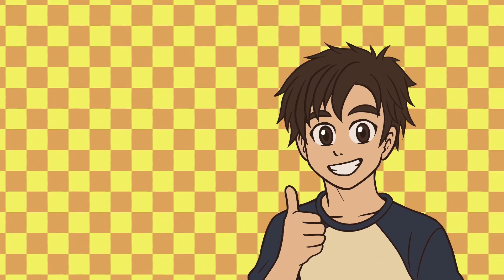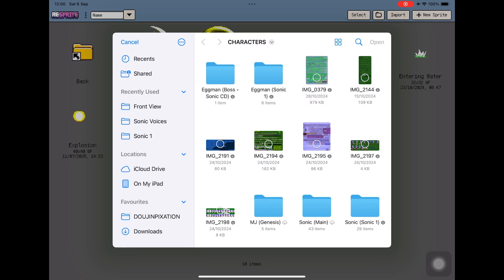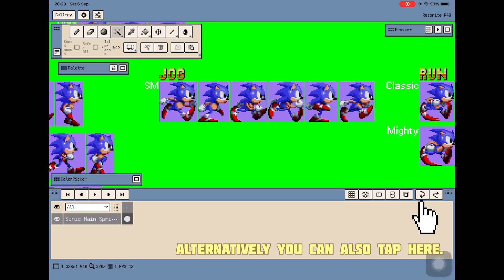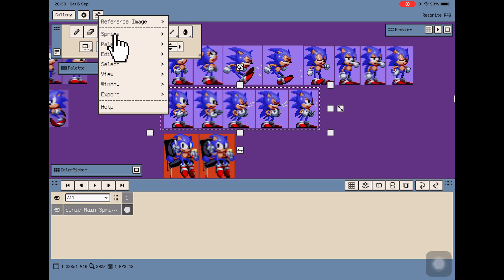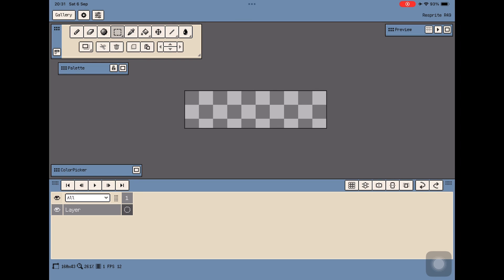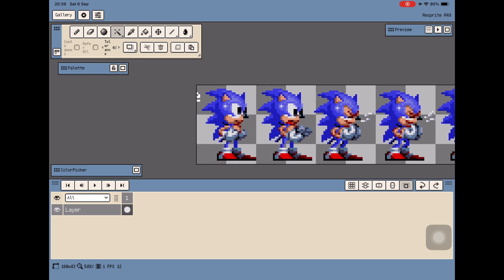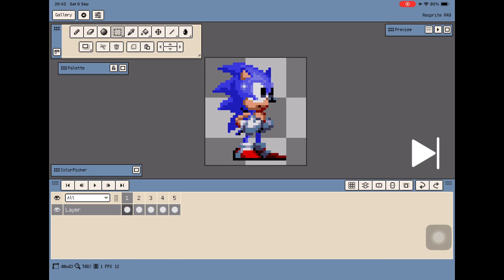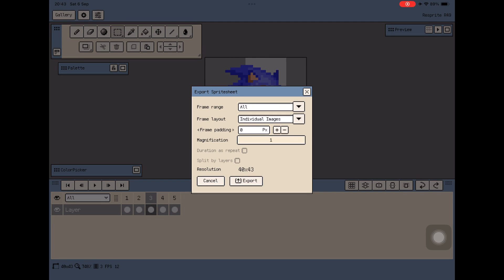Import Sprites into a Pixel Edit Program - Oddcraft [EP 2] - Sprite Animation Tutorial Series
And here’s the second episode of the ODDCRAFT tutorial series on sprite animation! Before diving into the actual animation process, I’ll first walk you through how to import sprites into a pixel art editor like Aseprite or Resprite, and how to crop them from a larger sprite sheet to prepare for export.

This series is for anyone interested in learning how to animate with sprites and pixel graphics, using pixel art editing tools alongside an animation app (in this case, ToonSquid).